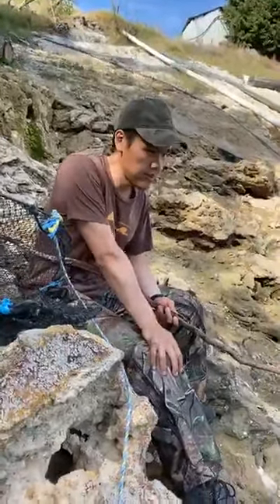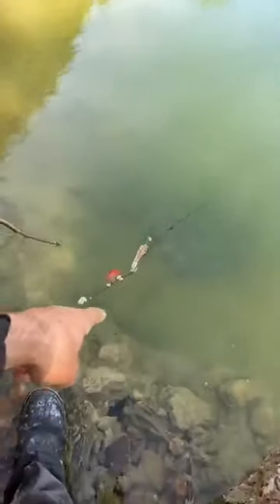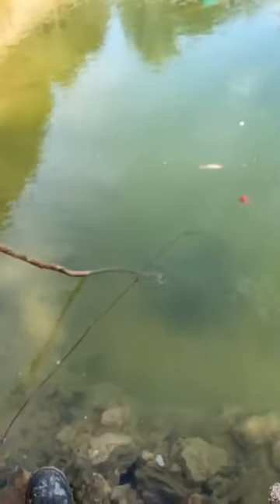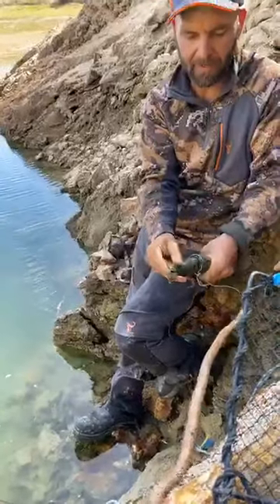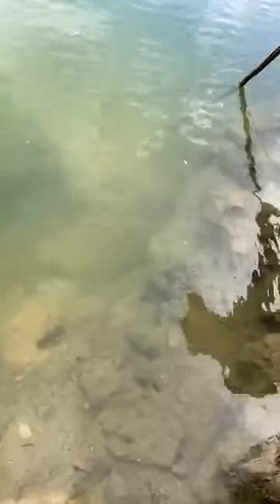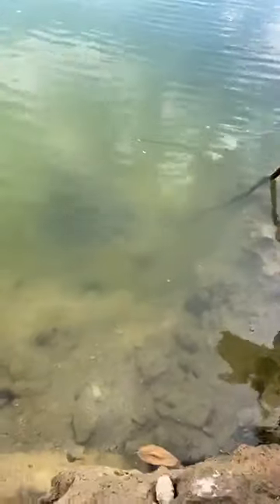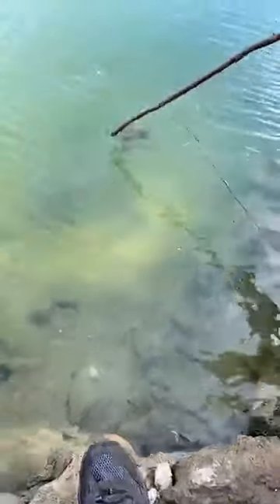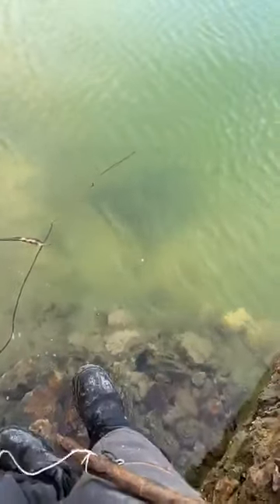western australia.. Crayfish!!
Wallies got the hang of it now he is cleaning up catching our lunch.